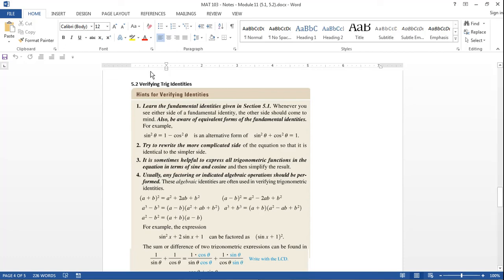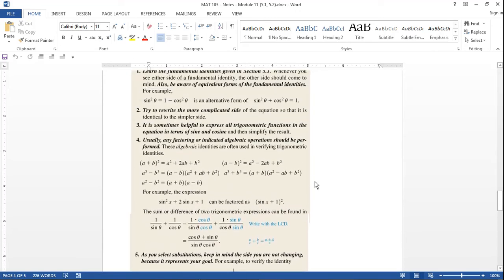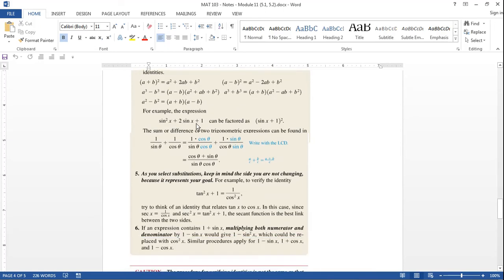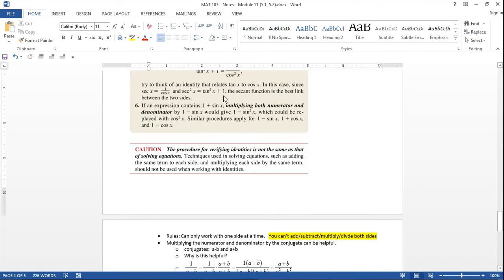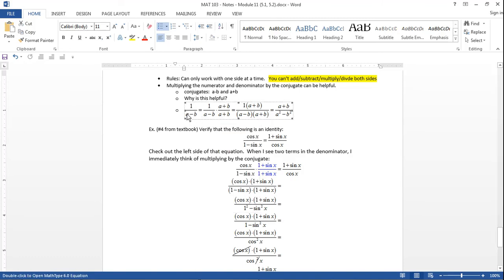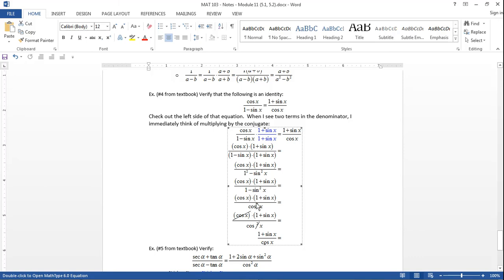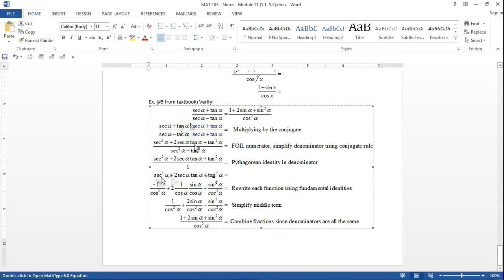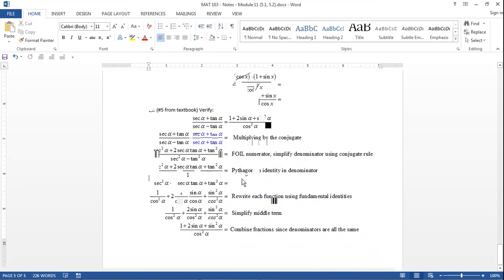5.1, 5.2 - Part 4 - Verifying trig identities